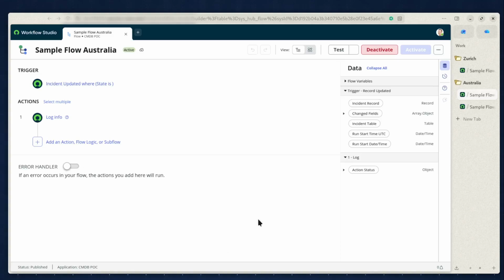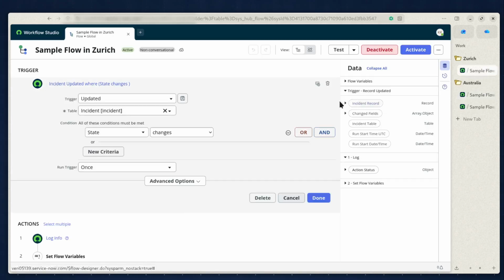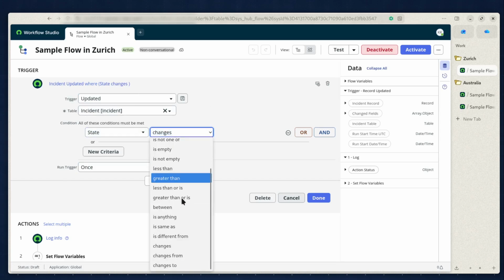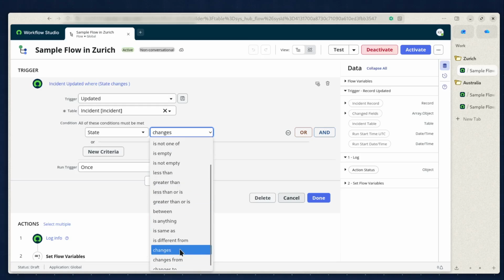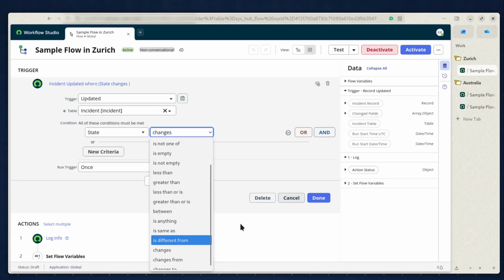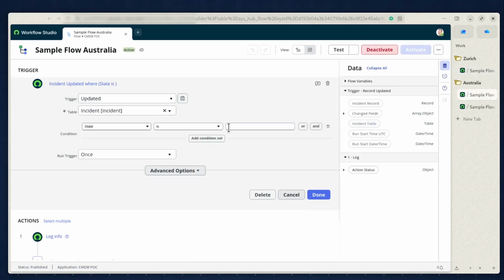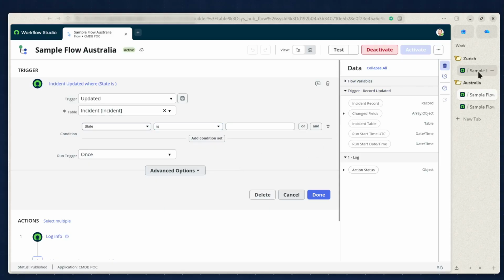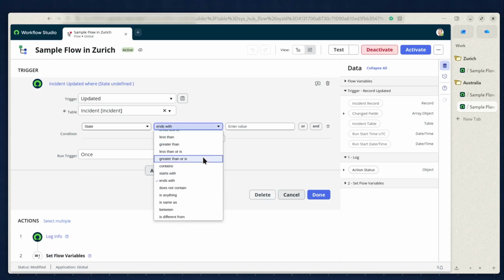ServiceNow Flow Designer Feedback: Missing Trigger Operators in Australia Release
Flow design in Australia release.

In this version, there has been a significant shift in the Condition Builder UI for flow triggers. While the new UI looks modern, it appears that critical operators like "Changes," "Changes to," and "Changes from" have been removed from the dropdown options.

Key issues highlighted in this video:

Operator Removal: The disappearance of field-level change operators that we’ve relied on for years in Business Rules and previous Flow versions.

Compatibility Warnings: Flows imported from older versions (like Zurich) now show "Operator is unrecognized" errors.

Impact on No-Code Developers: Removing these intuitive options forces users to look for complex workarounds in a tool meant for low-code/no-code automation.